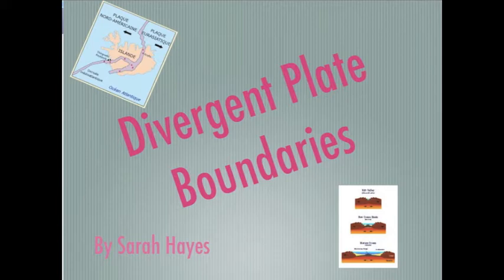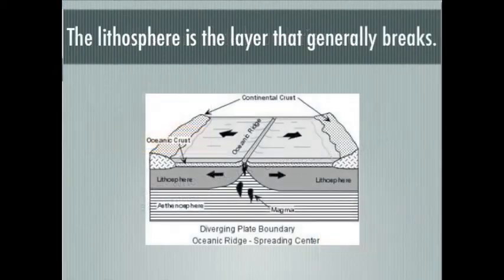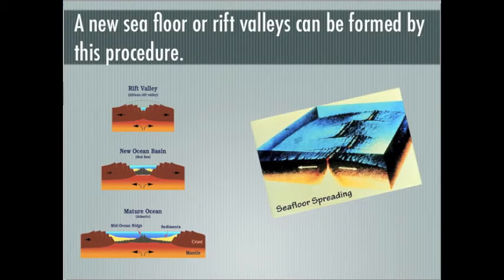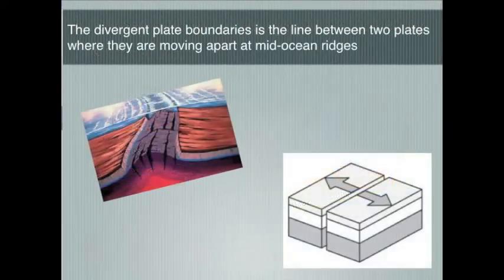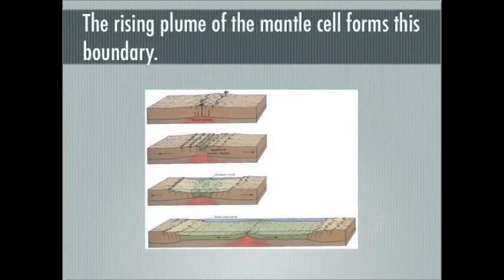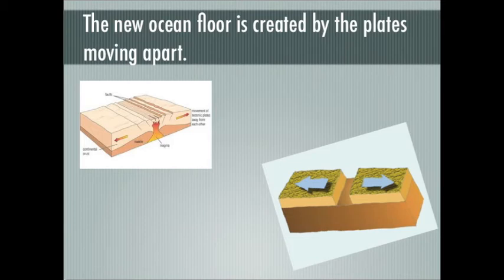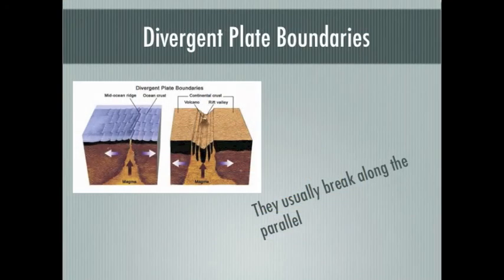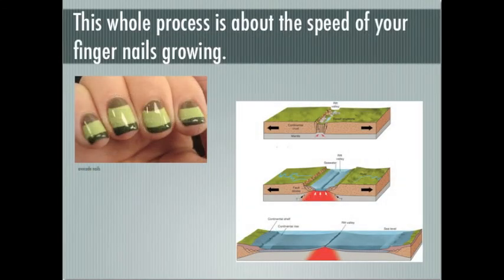divergent plate boundaries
Divergent plate boundaries are tectonic plate boundaries that move away from one another.  These boundaries can create two things, a rift valley, or a new sea floor at a mid-ocean ridge.  This seperation process is very slow, and is about the same speed of your fingernail growth.